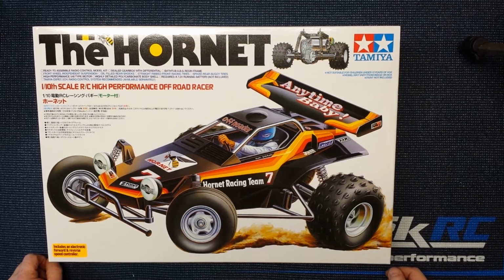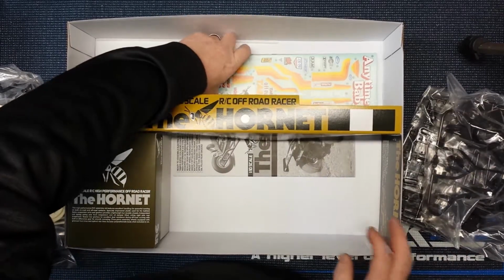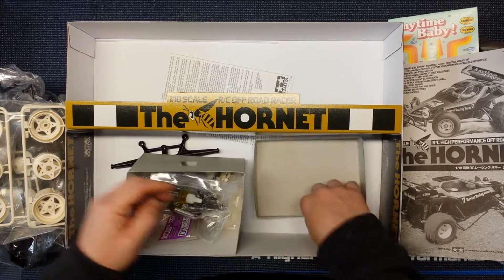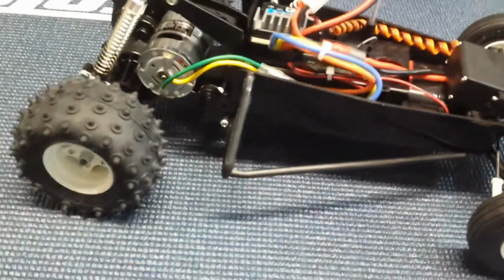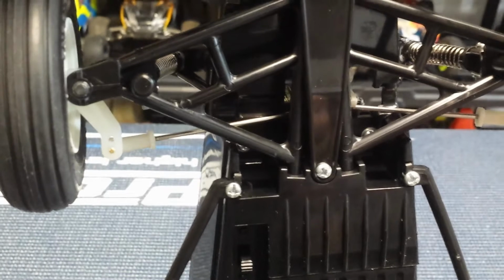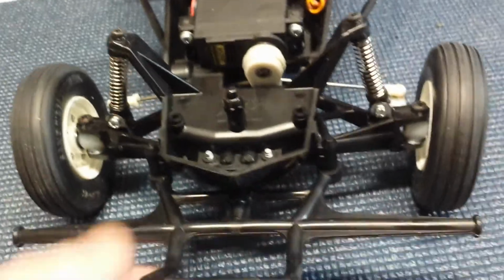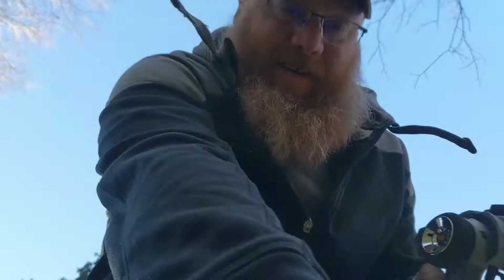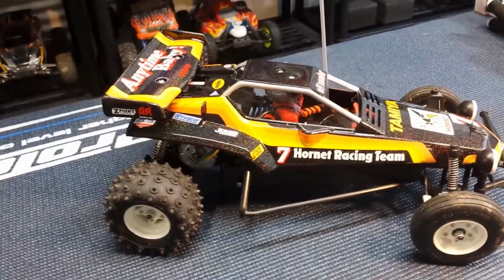Tamiya Hornet TAM58336 Kit Build and Review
In this video I unbox the Tamiya Hornet kit #58336 and build it in a time lapse. I will tell you what I thought of the build, the kit and any issues I ran into. I got some pictures of the ‘not-so-box-art’ paint job. I really like it versus the plain old black I always see them in.  Also, there is some video of me out trying to play with it in the freezing cold. (frozen ground and frozen Addam!) Hope you like it!!